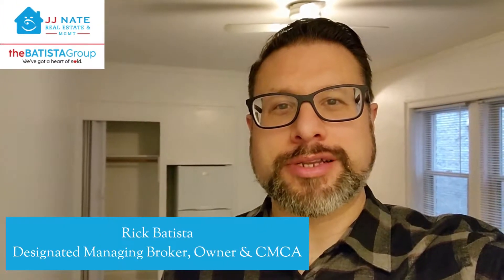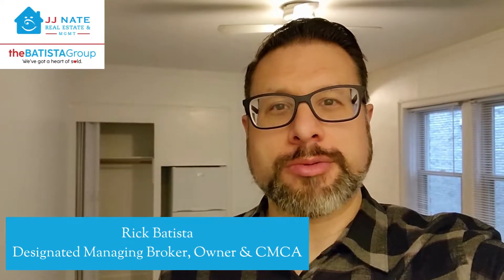Check out this Lincoln Park / DePaul Studio Rental at 834 W Fullerton Ave Unit 13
UPDATE: This Unit was RENTED as of 04/17/2022. Have an awesome day!

Affordable Studio Apartment now available in highly desirable Lincoln Park. Across the street from DePaul campus and easy access to Red / Brown / Purple lines. Located near Restaurant Row, off Halsted and Lincoln and the nightlife. Shopping within 2 blocks.

Ample closet space. Coin laundry in building. Bike storage available (first-come, first served).

Heat, Cooking Gas, Water, Scavenger, & 1 Assigned Storage Locker included in Rent (Tenant only pays electric and cable/internet). A/C Unit allowed and provided by Tenant.

No more than 1 pet allowed (Cats or Dogs OK), with a Non-Refundable Pet Fee of $150.

NO Security Deposit. $150 Non-Refundable Move-In Fee per legal adult.

Renters Insurance will be required. Verification of positive rental/ownership history.

First Full Month's Rent and Non-Refundable Move-in Fee(s) due upon lease signing.

Schedule a viewing and fall in love with your new place to call Home!

834 W Fullerton Ave Unit 13, Chicago, IL 60614
MLS 11365448
Offered at $860/month by JJ Nate Real Estate & Mgmt

BUYING | SELLING | LEASING | PROPERTY MANAGEMENT

Rick Batista will help you find peace of mind in today's market

Rick Batista of the BATISTA Group and JJ Nate Real Estate & Mgmt is focused on helping people and their loved ones find a place to call Home. I'm a lifelong Chicagoan and 2nd generation Realtor. With years of industry experience, we have the knowledge and reliability required to help you every step of the way...from Contract to Closing and beyond the moment keys are exchanged. Whether you're Buying, Selling, Renting, or need Property Management services, we will be mindful of your goals, needs, and situation. We’re ready to help you with your next move :)

Rick Batista
Designated Managing Broker, Owner & Certified Manager of Community Associations (CMCA)

State of IL Lic. No. 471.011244
MLS ID: 104824
CMCA Certificate No. 19004